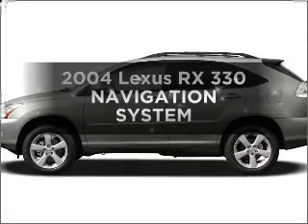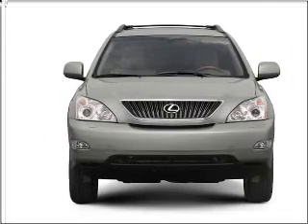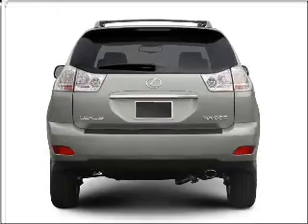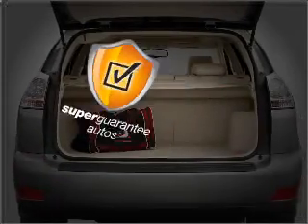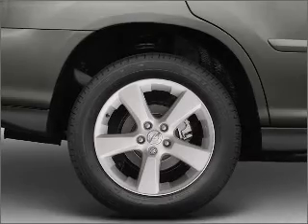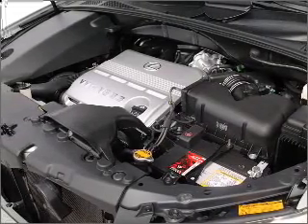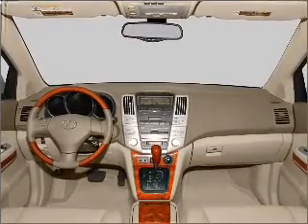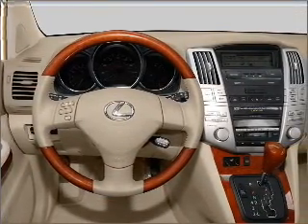2004 Lexus RX 330 - Chicago IL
Year: 2004
Make: Lexus
Model: RX 330
Trim: NAVIGATION SYSTEM
Engine: 3.3 liter 6 cylinder 24 valve
Transmission: 5-Speed Automatic
Color: Black Onyx
Mileage: 34739
Address:
1250